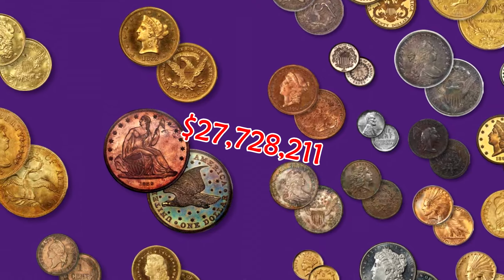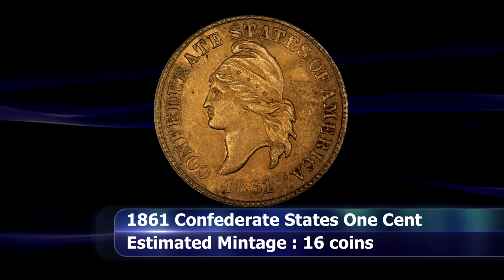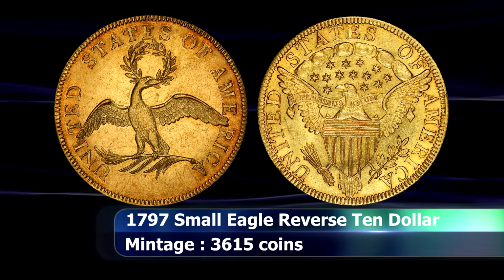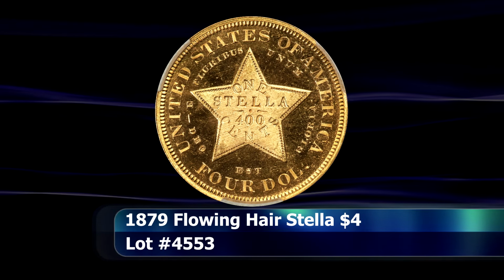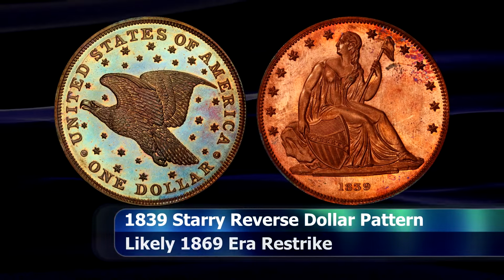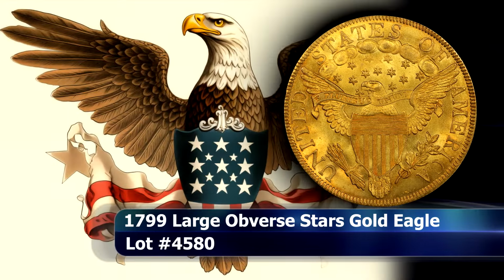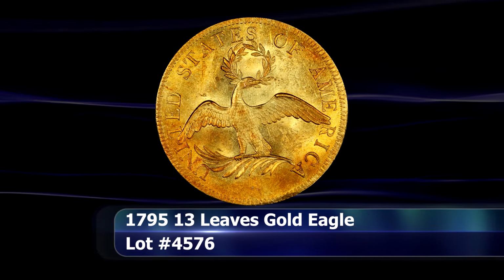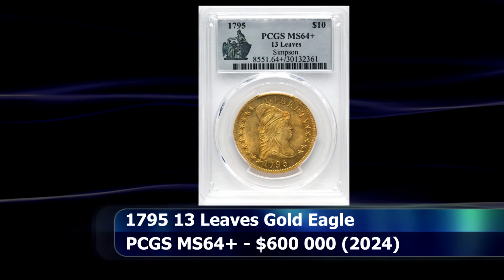Coins From $26 Million Rare Coin Auction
Here are some of the best coins sold at the Central States US Coins Signature auction. All told around $27.7 million worth of rare US Coins were sold at the event.